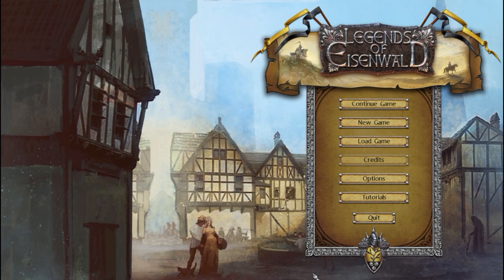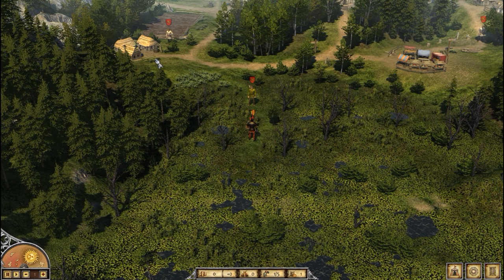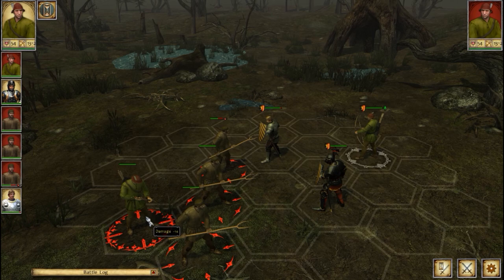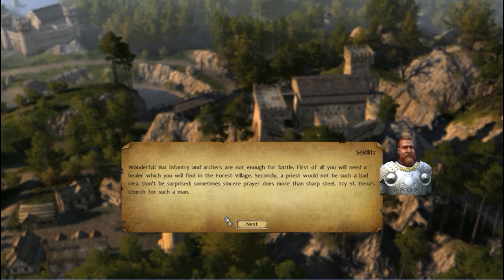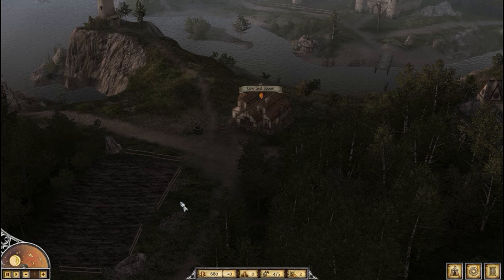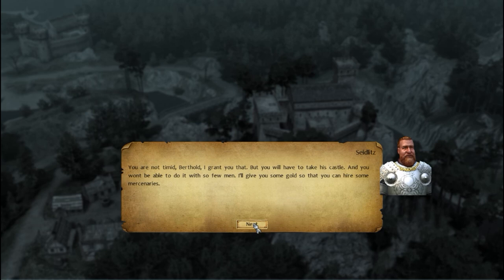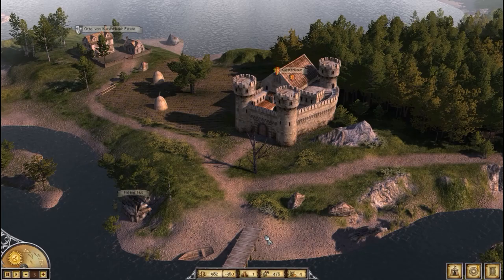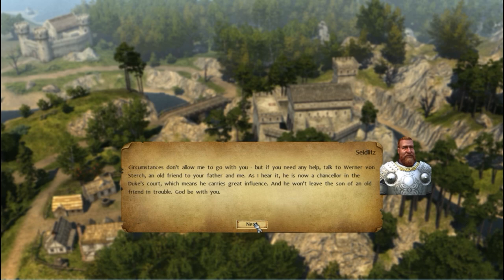Let's Play Legends of Eisenwald - Episode 0 - Gameplay Introduction / Tutorial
Let's play Legends of Eisenwald! Legends of Eisenwald is an original mix of RPG and strategy with tactical turn based gameplay by Belarus studio Aterdux Entertainment. Set in 15th century Germany during the days of the Holy Roman Empire, the game features low fantasy elements with a bit of magic, alchemy and legendary beasts such as werewolves thrown in - not unlike good old Darklands! This playthrough will be a slow walkthrough that'll guide us through the basics of the tutorial and on into the main campaign.